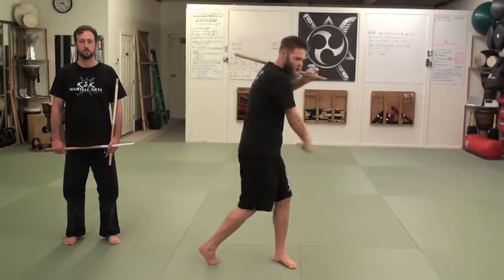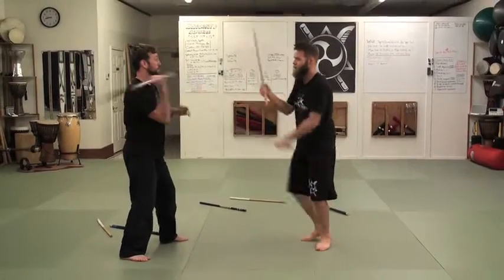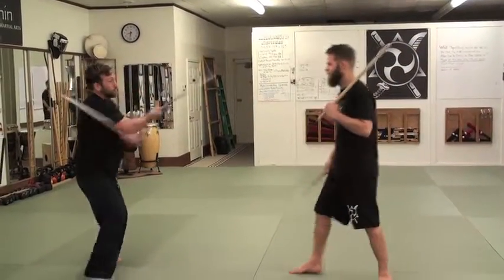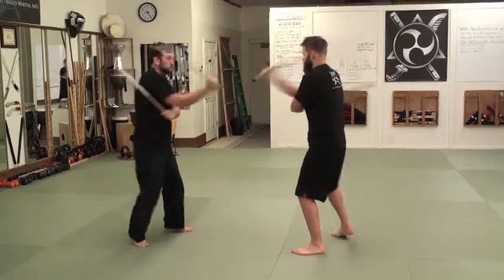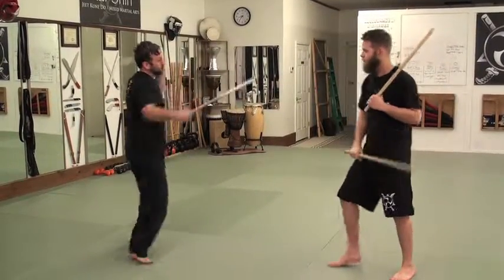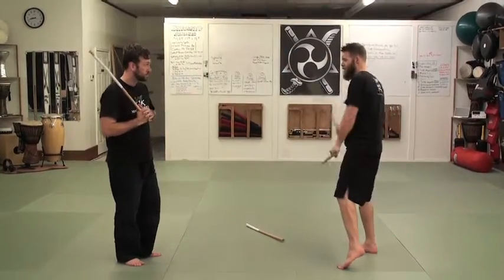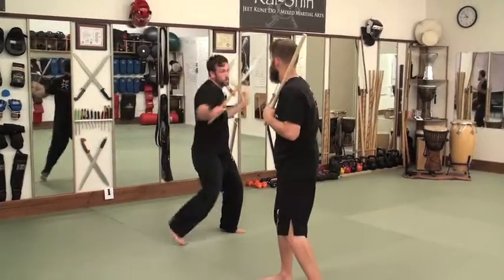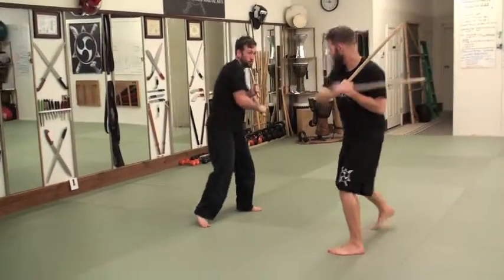Double Stick Power-4 Combo OLC Promo - Guro T. Kent Nelson